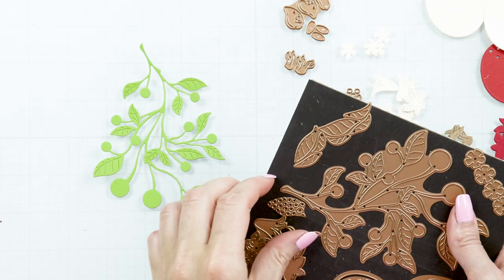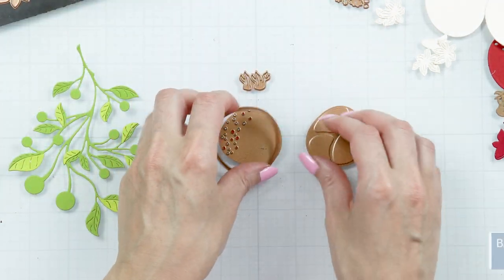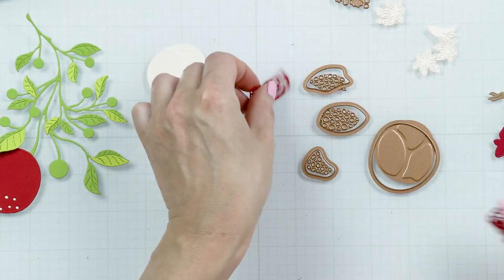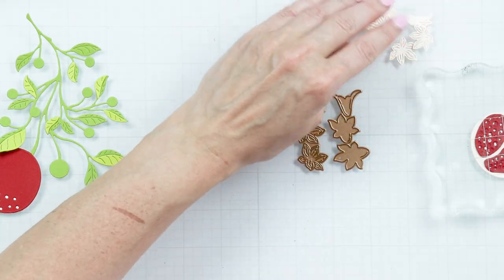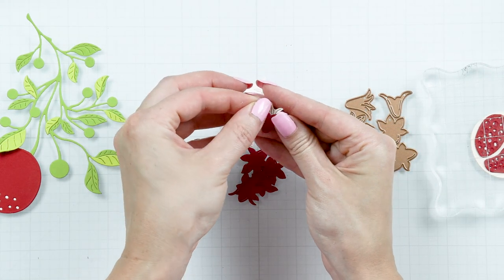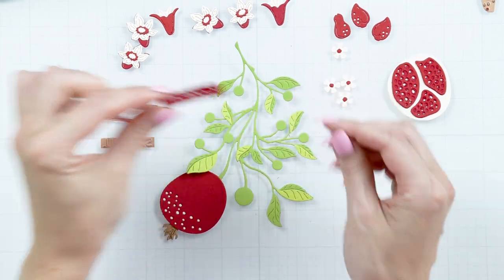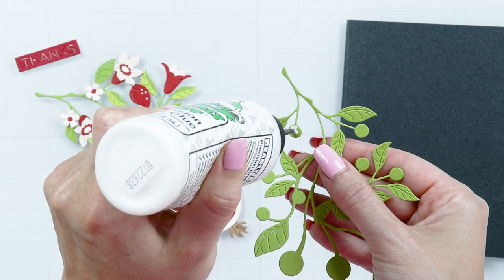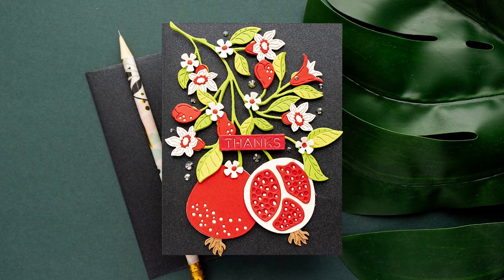Spellbinders August 2023 Large Die of the Month – Blooming Pomegranate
The August 2023 Large Die of the Month preview & tutorials are here! This "Blooming Pomegranate" die set features 23 cutting dies.

Please note, new Subscription Sign-Up Window will now open on the 6th of each month and close on the 27th (once existing club members subscriptions have been processed.) If there is additional inventory remaining, then they will be made available for new subscriptions and will have limited availability. Continuing Subscriptions will charge on the 5th of each month. This means existing Club Members will still be able to cancel subscriptions or make edits to payment or shipping info up until the 4th of each month.

For those who want to join multiple clubs to bundle and save, we offer Value Clubs and VIP Value Clubs. VIP Value Clubs offer members the most value and savings + members will periodically get BONUS Deals and Gifts

▬▬▬▬▬ ● FOLLOW US ● ▬▬▬▬▬